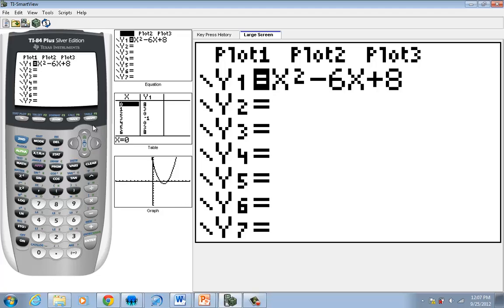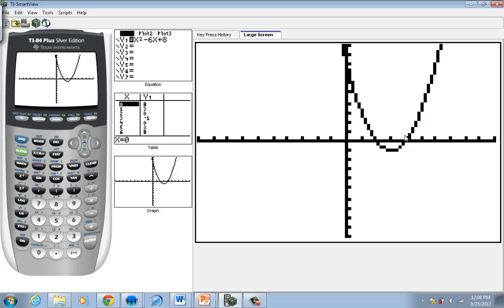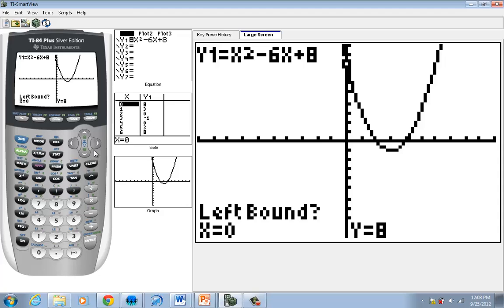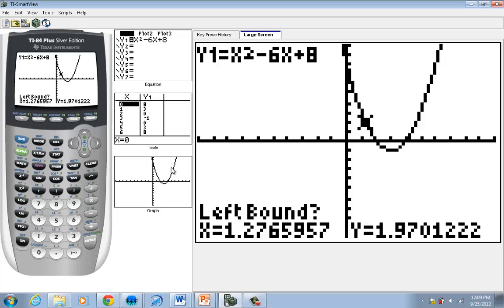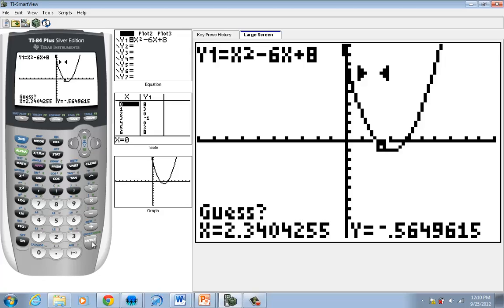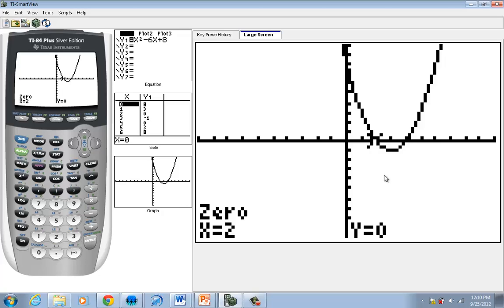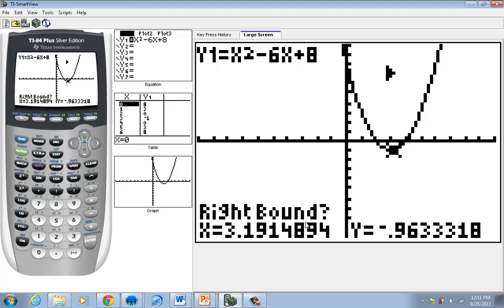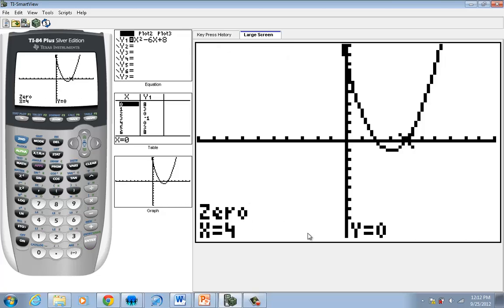Using your TI-83-84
Finding the zeros of a function.